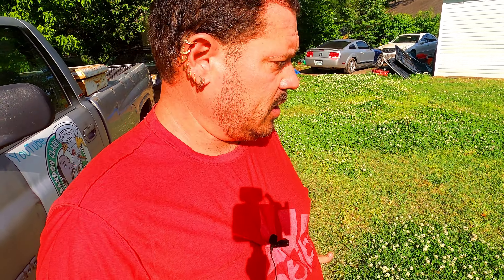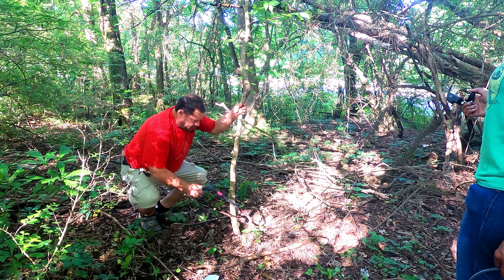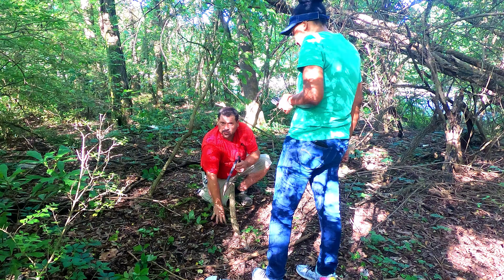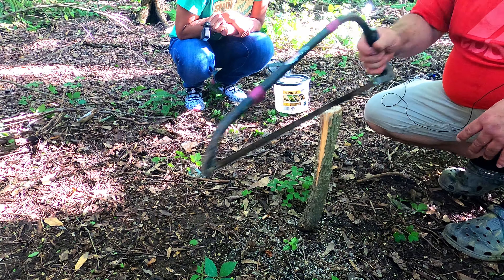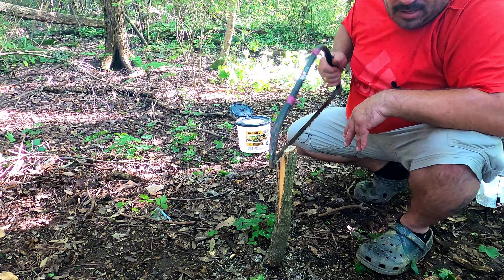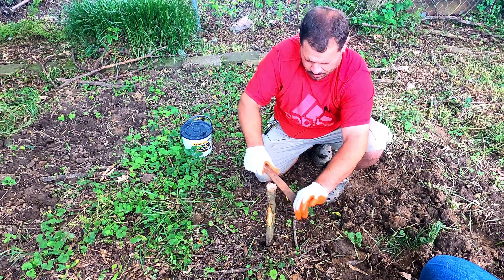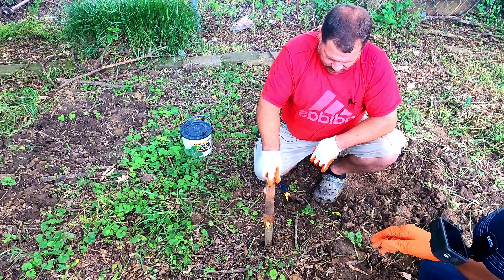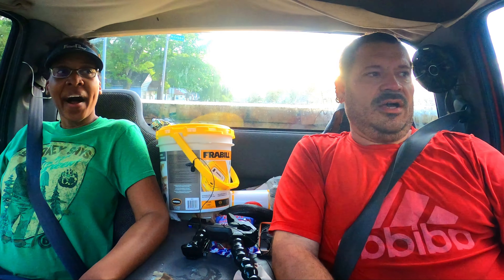Vlog 140 Grunting for Worms?